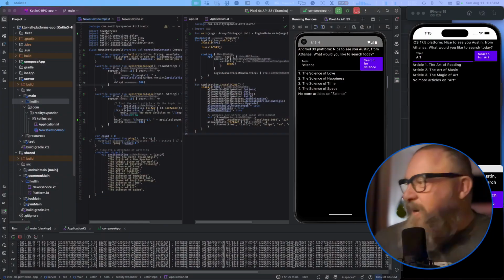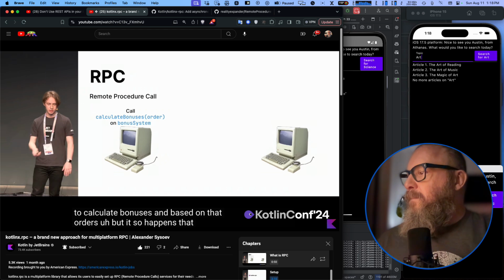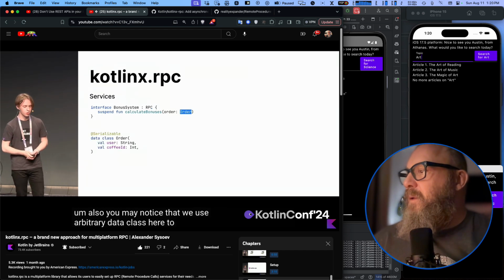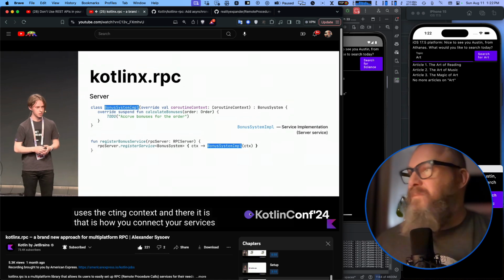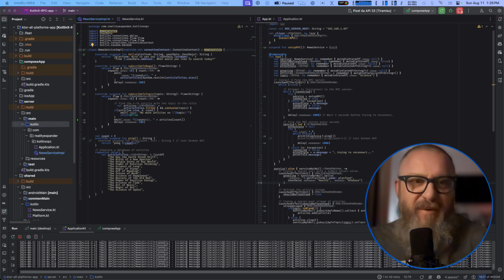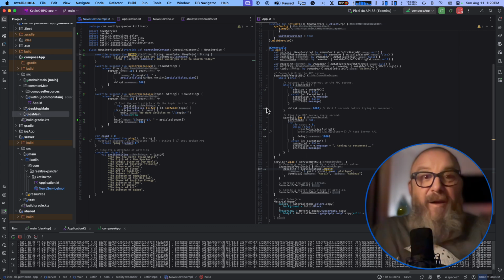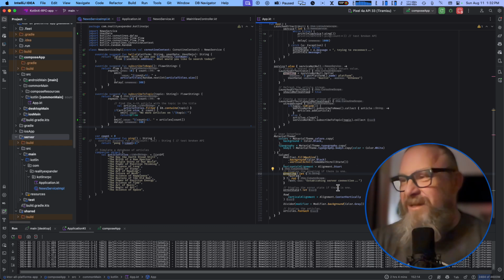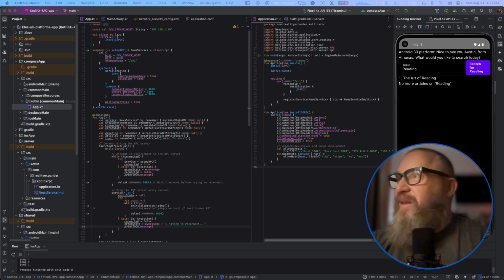I DON'T USE REST API's ANYMORE - What is KotlinX RPC?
• 1) This video has no negative impact on the original works
• 2) This video is also for teaching and inspirational purposes.
• 3) It is transformative in nature.